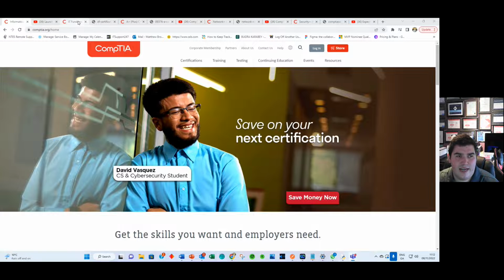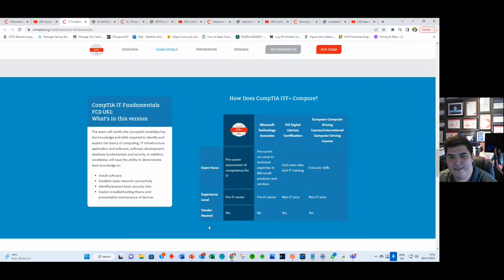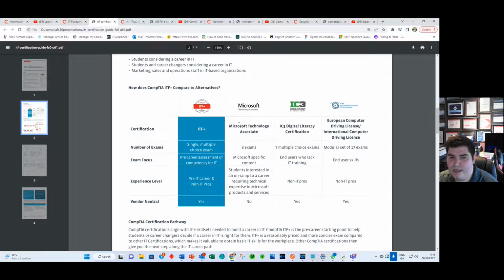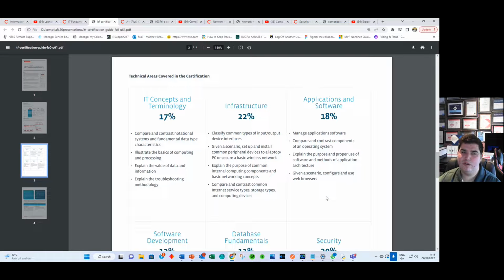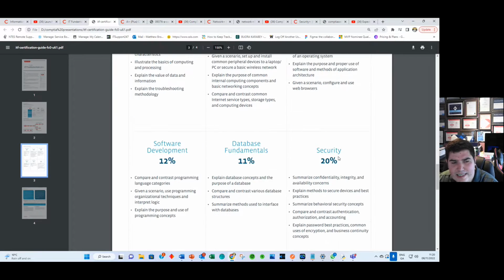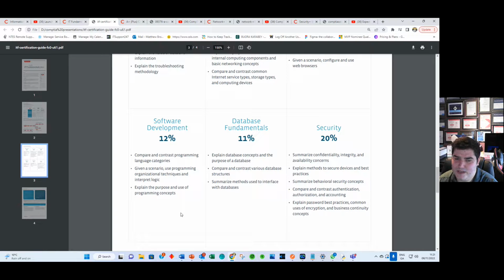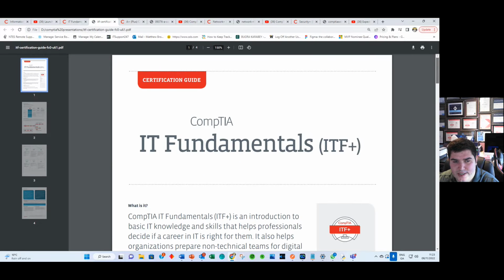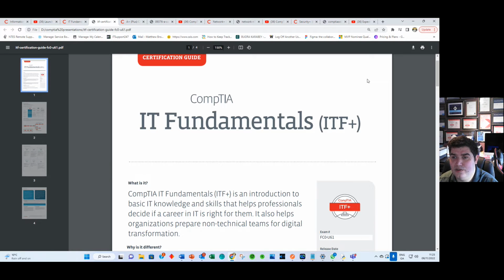Journey to the Cloud - CompTIA Lets Talk ITF+ Certification